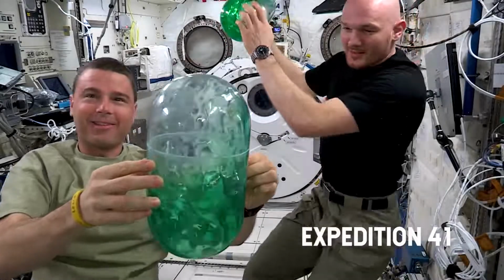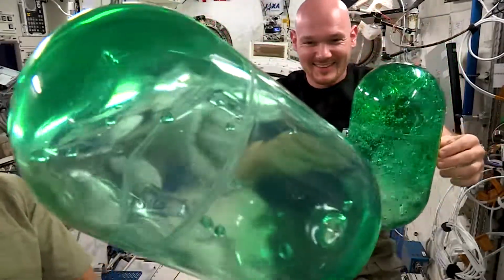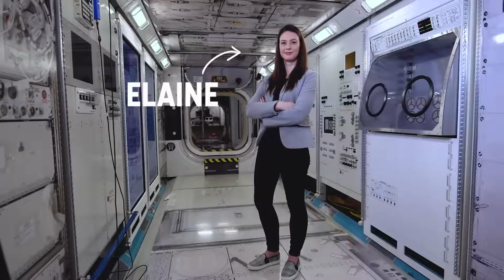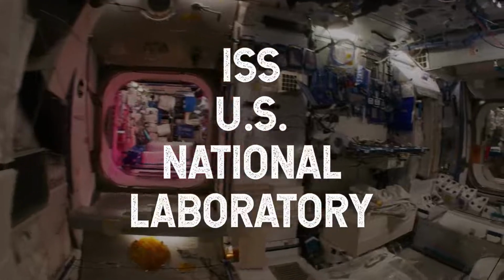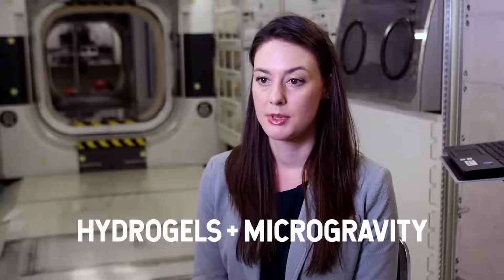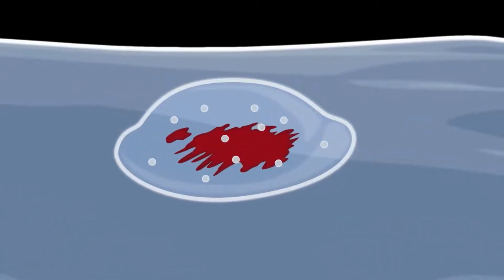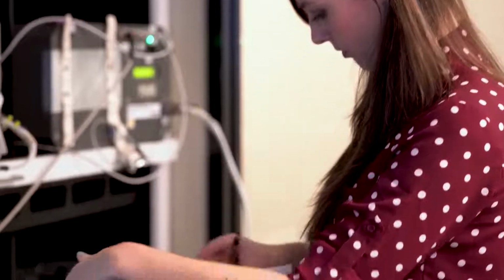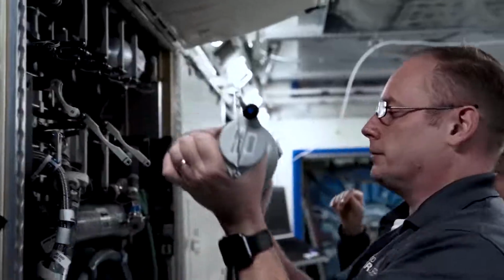NASA Explorers S4 E2 The Scientists 1080p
Putting your life’s work on top of a rocket may seem like a daunting task, but that’s exactly what scientists have been doing for decades as they launch their research to the International Space Station.
This season on NASAExplorers, we’re exploring why we send science to space, and what it takes to get it there. Spoiler alert: you don’t have to be a rocket scientist to conduct research in microgravity. This week, meet a team of researchers who are launching an experiment to space for the first time.